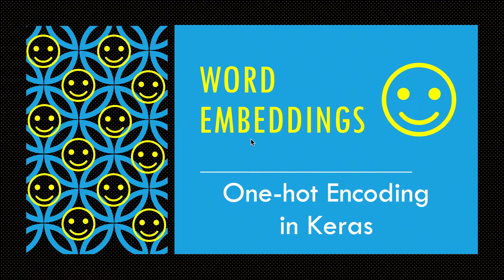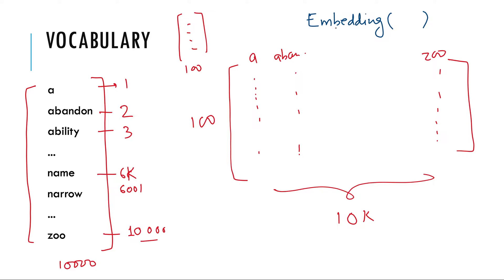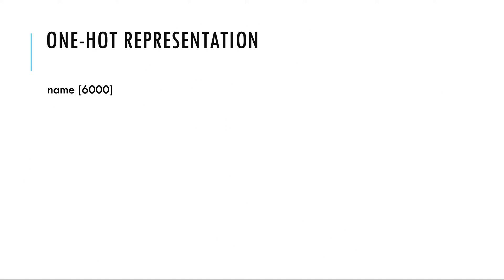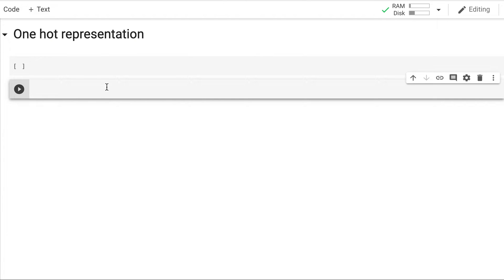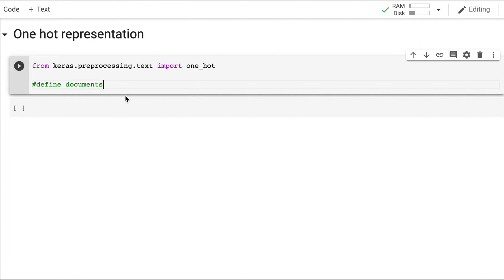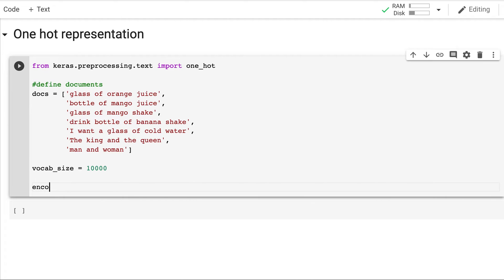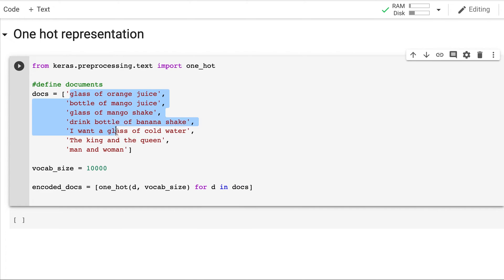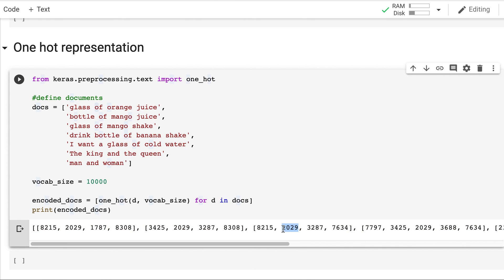One-hot representation in Keras Python | One hot encoding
One hot encoding machine learning keras python.

one hot encoding python,
one hot encoding machine learning,